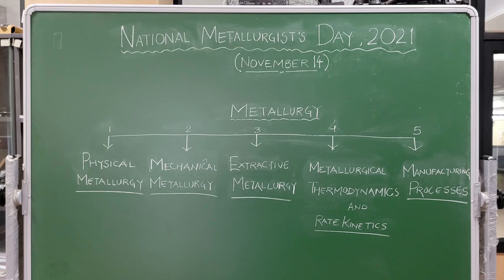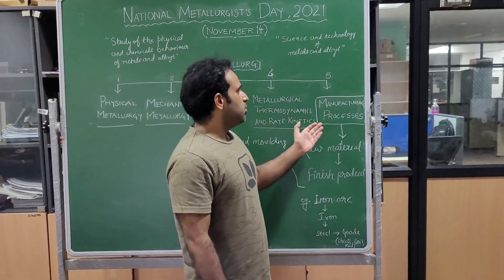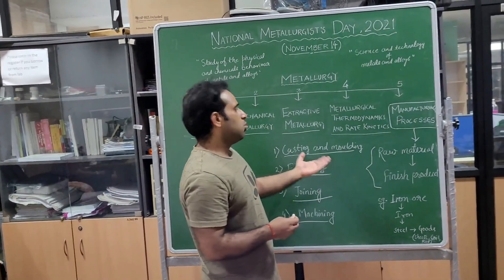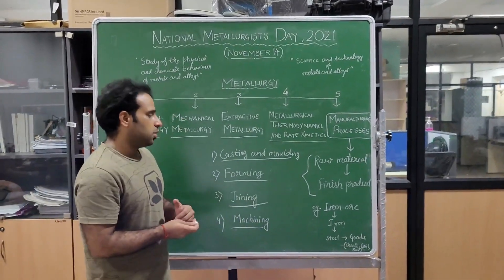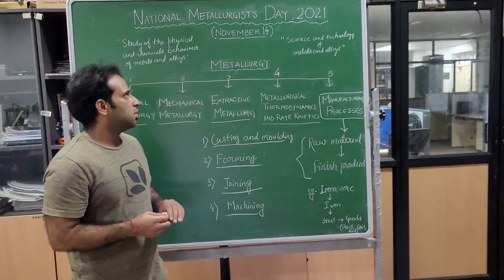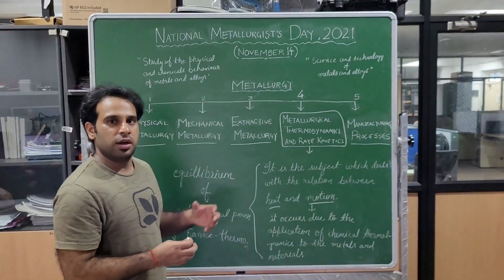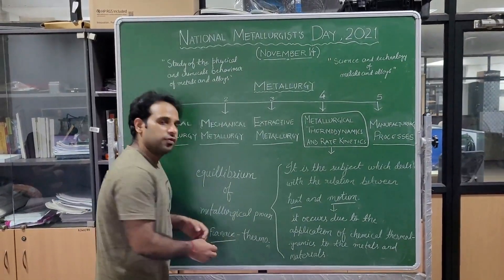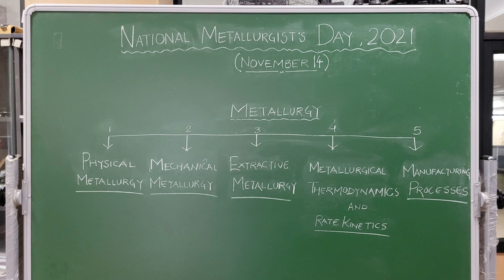Introduction to Metallurgy | NMD 2021 | Part 2/2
Introduction to Metallurgy and a brief discussion about branches of Metallurgy.

Lecture By: Dr. Raviraj Verma, PhD